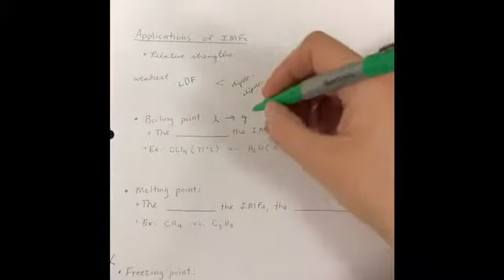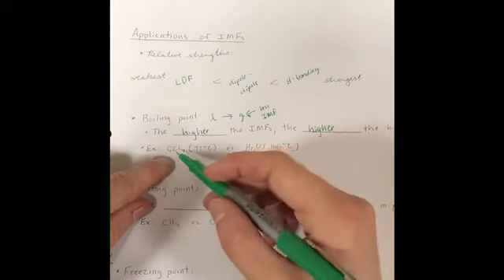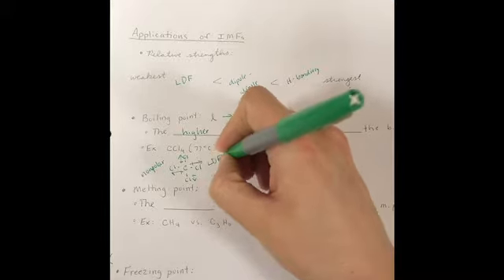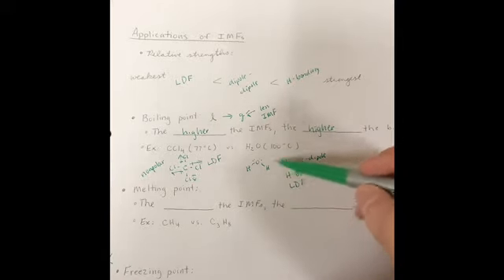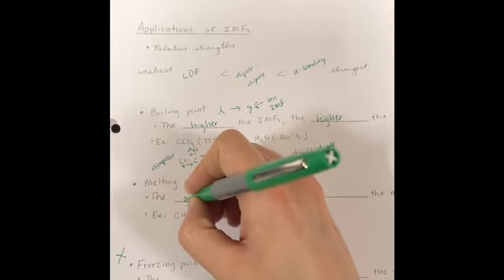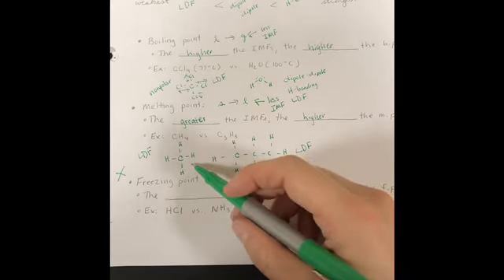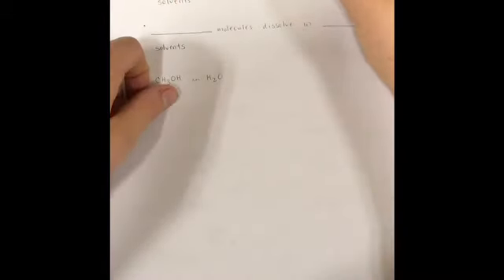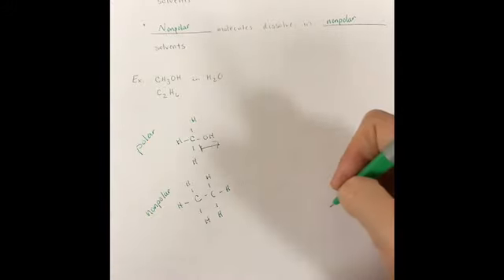Applications of IMF